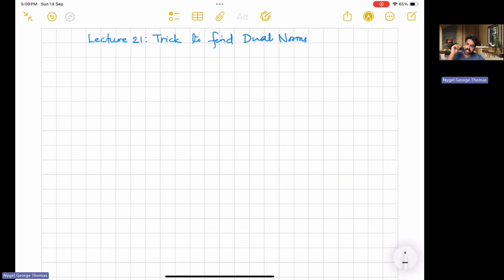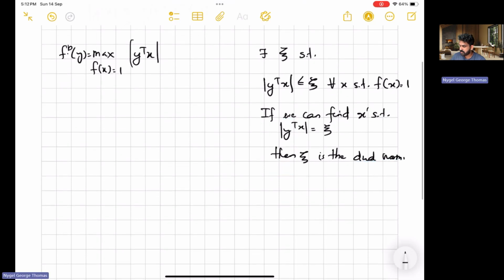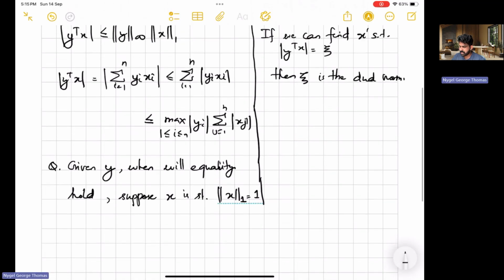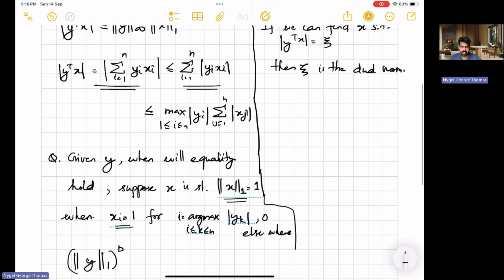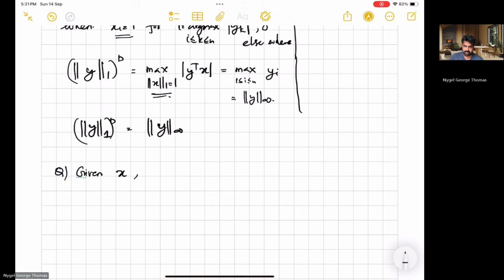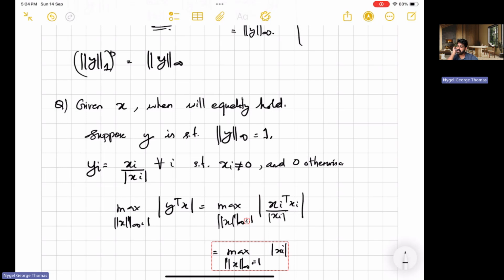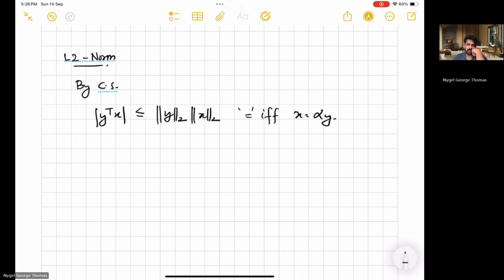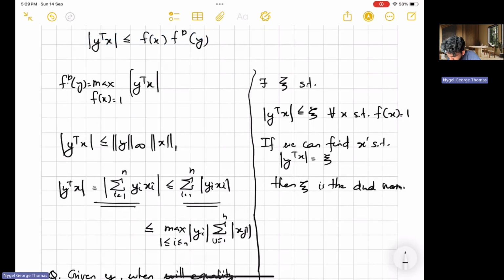21 Method to find dual norm